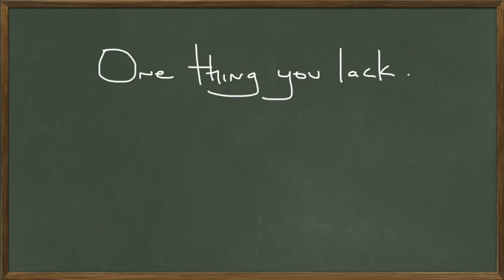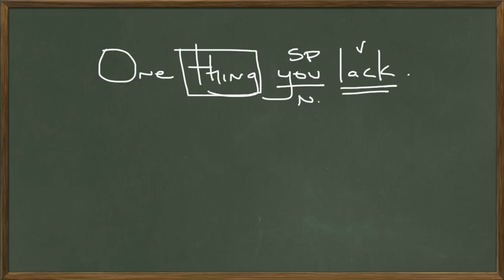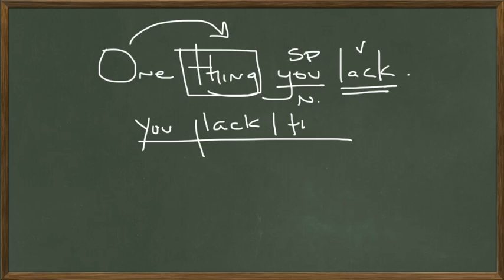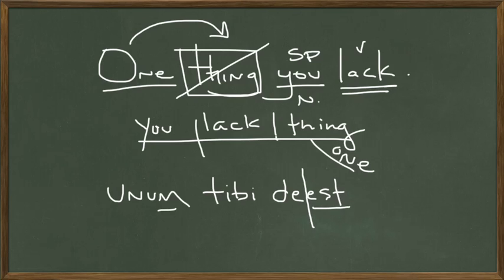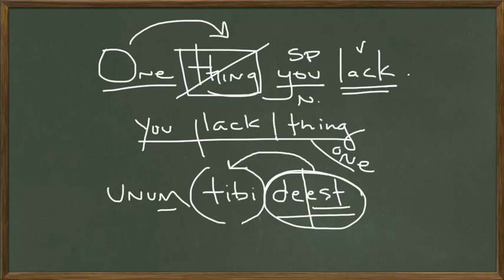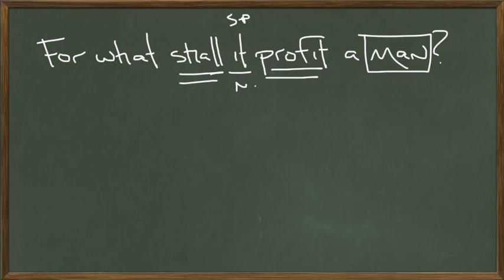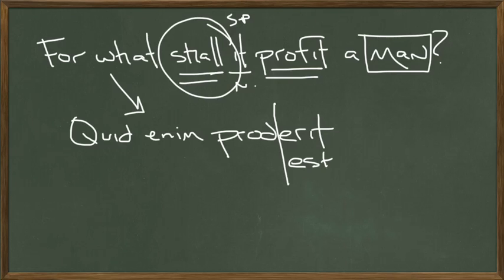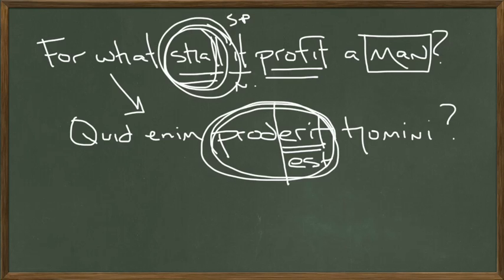The Dative Case Part 4 Compounds of sum